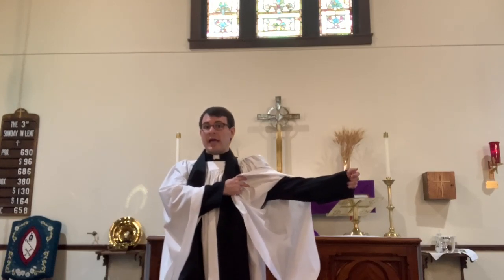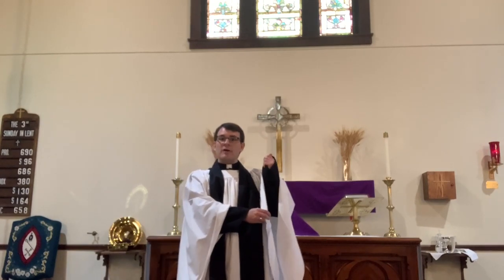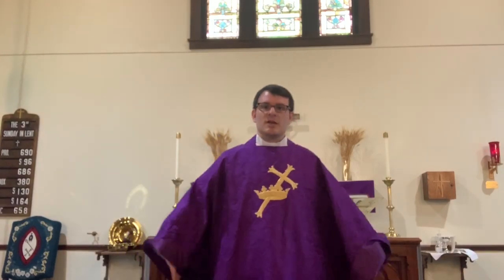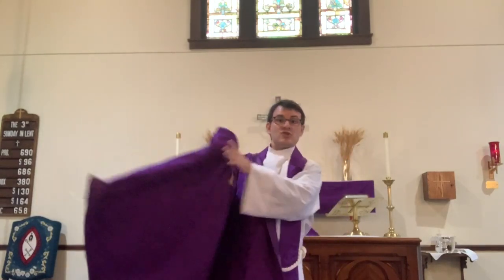Vestments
A brief explanation for why my vestments look different for Morning Prayer than for Eucharist. You can learn more by going to my Faith Fact on Vestments